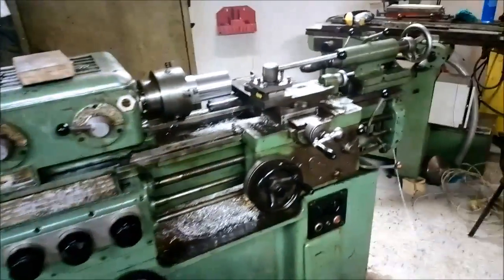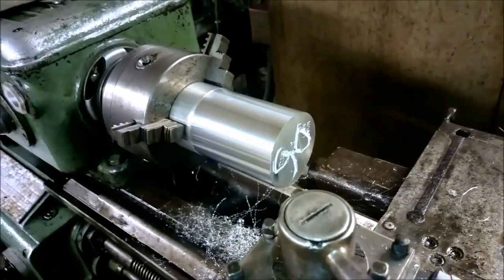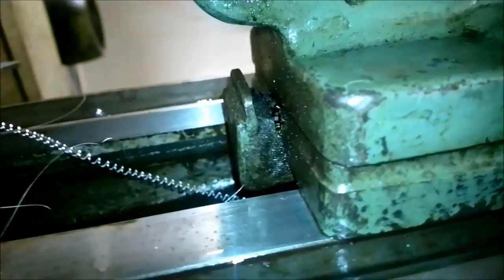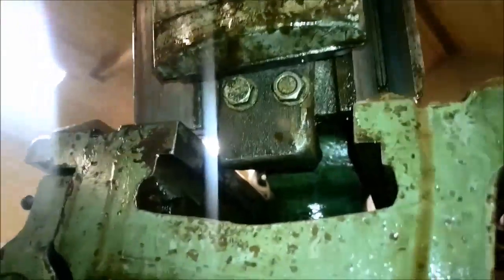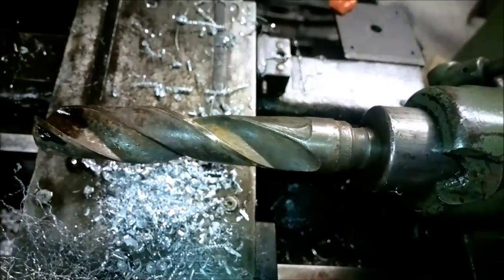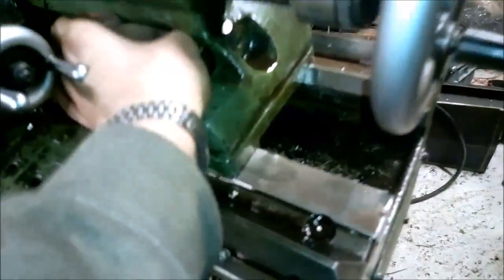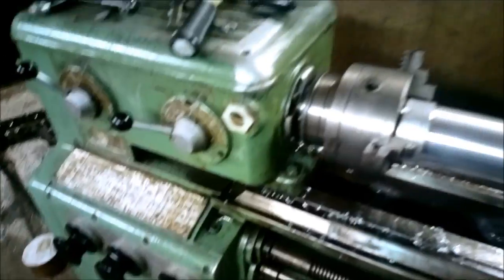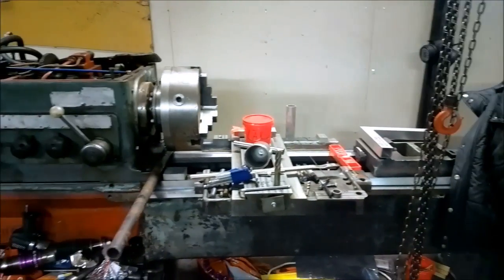Power feed for a lathe tailstock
I got some requests to show the hook system to drag the tailstock with the power-fed carriage. Here it is! Also some accuracy talk again and something else too.